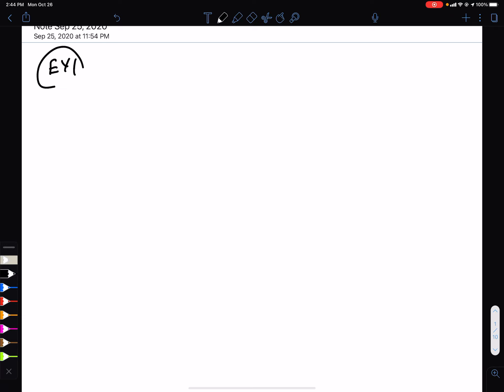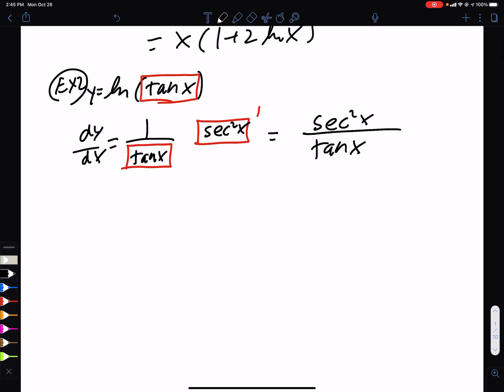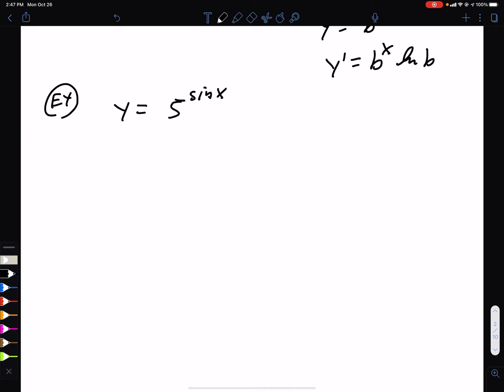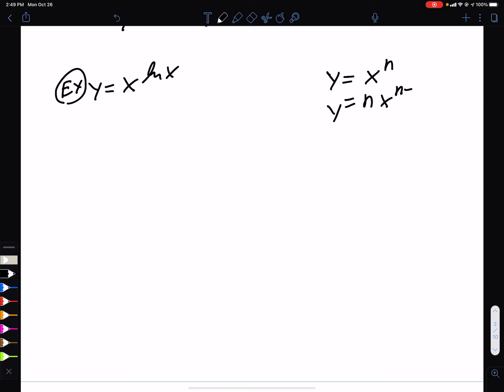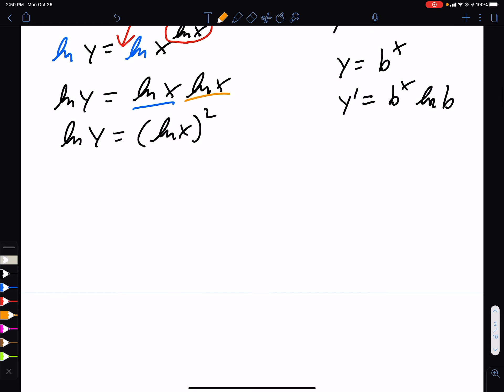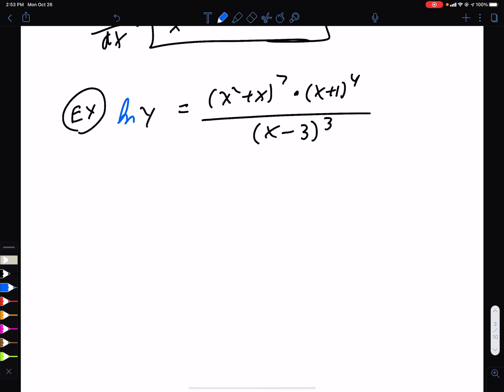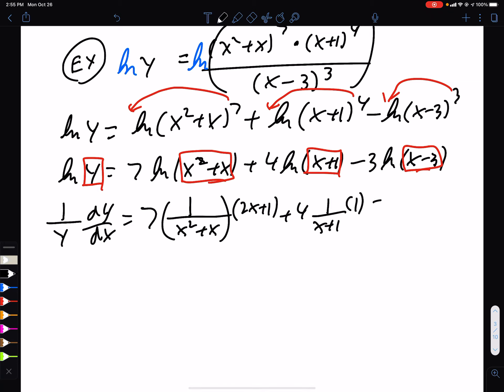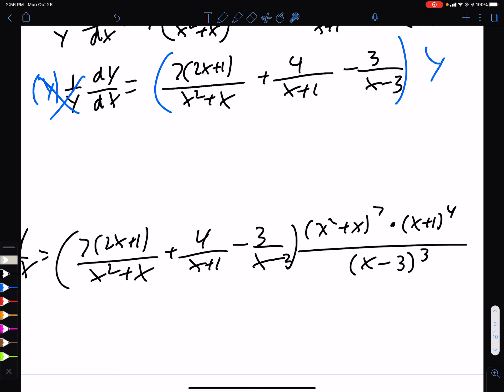Sample questions from 3.9